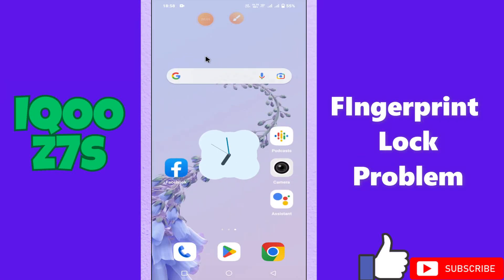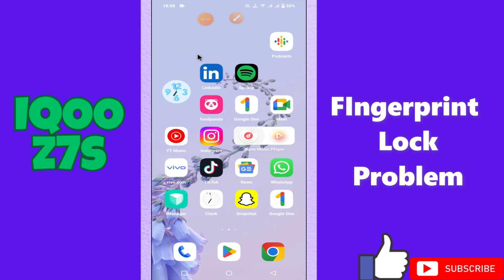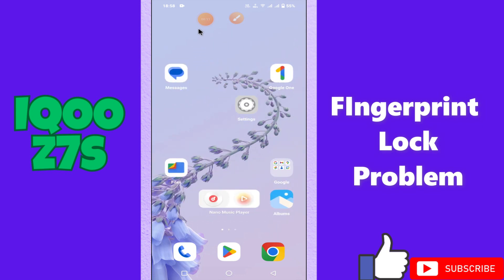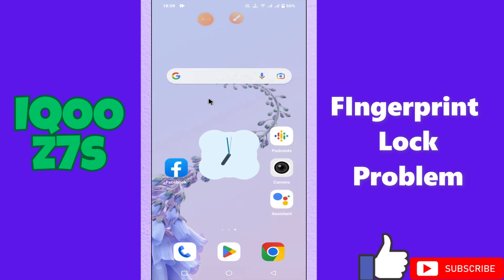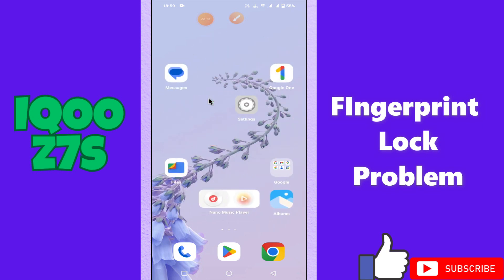iQOO Z7s Fingerprint Lock Problem || How to solve fingerprint lock issue || Fingerprint issue solved